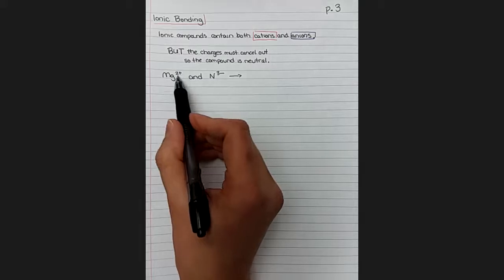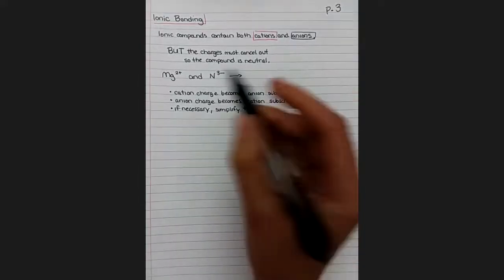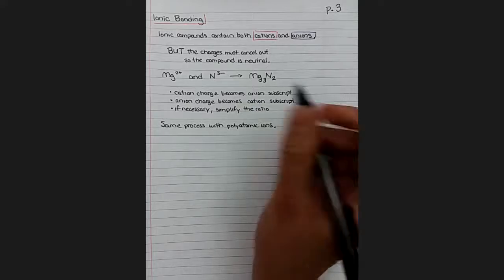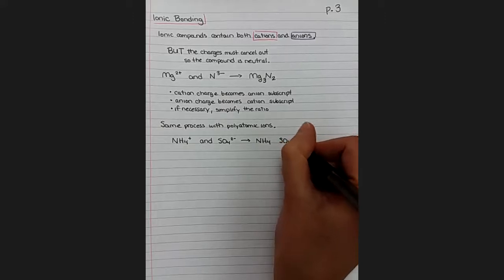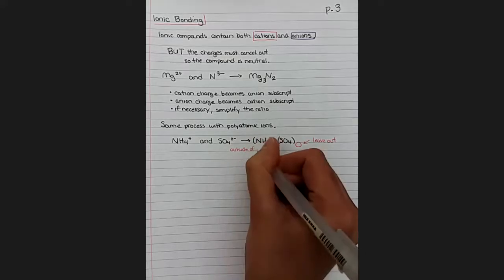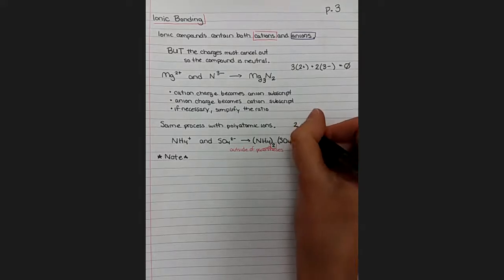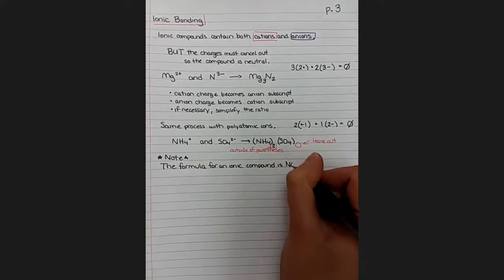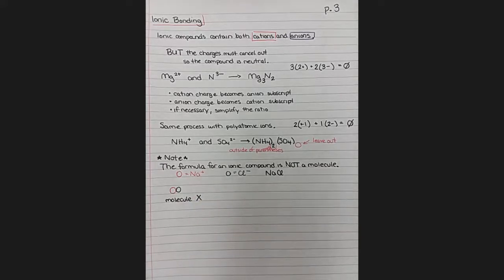Bonding and Geometry - 3. Ionic Bonding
Ionic compounds contain both cations (usually metals) and anions (usually nonmetals). The ratio of cations and anions is determined by the charges of each; they must combine in a ratio that results in a neutral compound. The chemical formula of an ionic compound is *not* the formula for a molecule, but rather it is a ratio of the different elements in the compound.